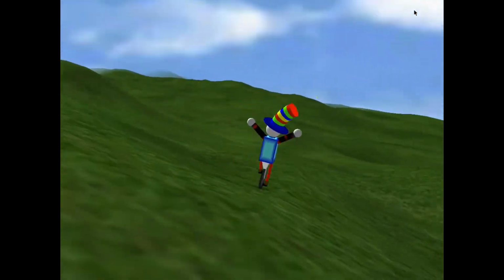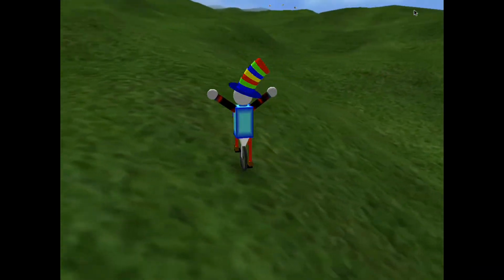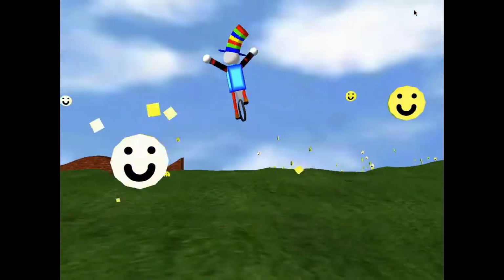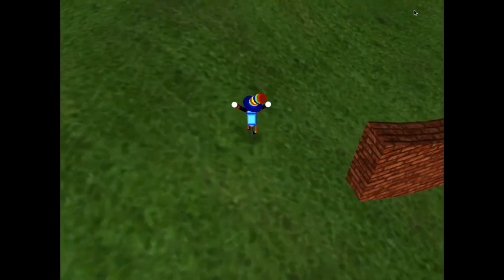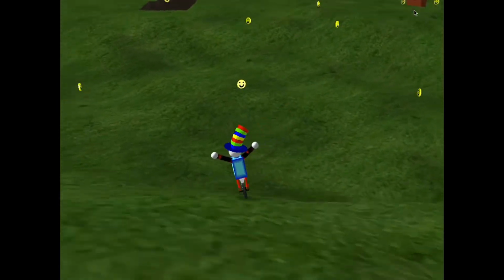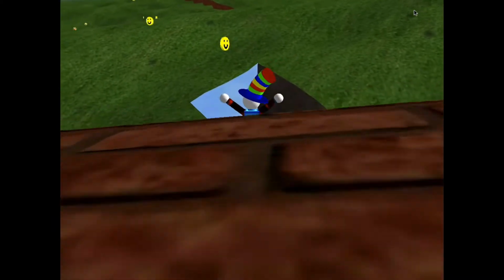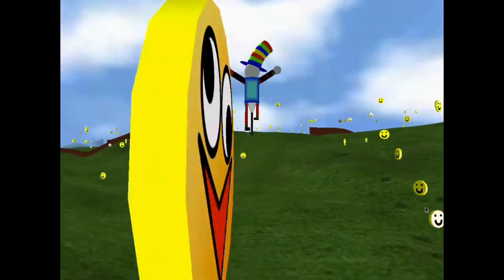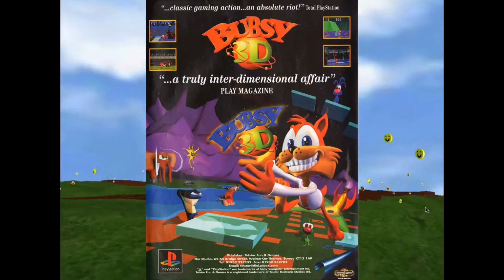Unicycle 3D! - Unreleased & Unfinished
Unreleased by Brian Kendall (creator of The Demented Cartoon Movie). Prototype publicly released 2020. UPDATE: The source code has now been publicaly released.